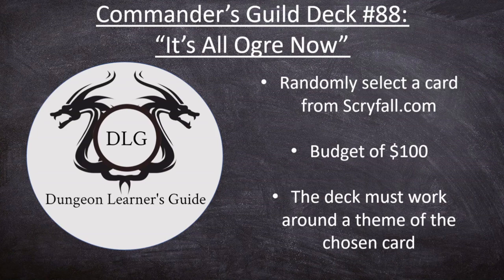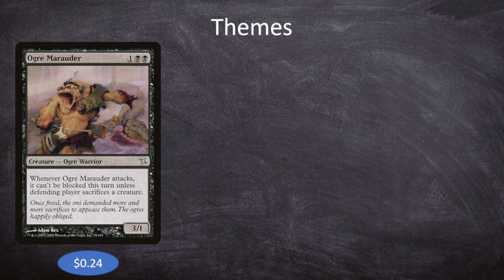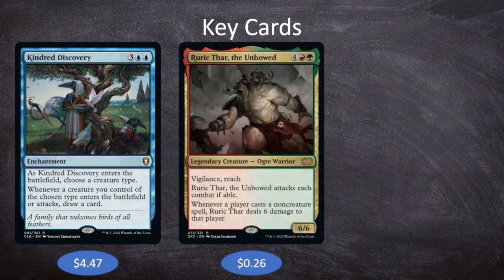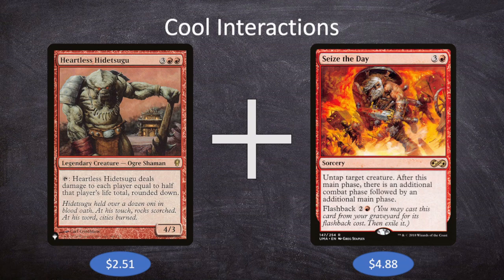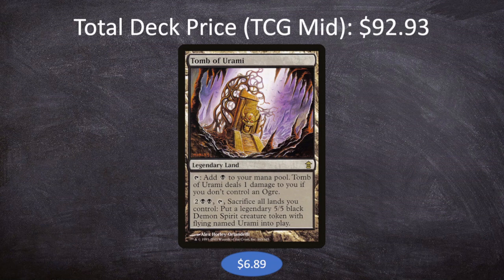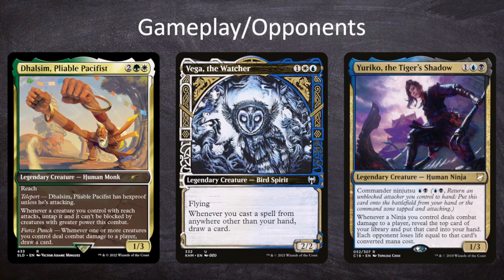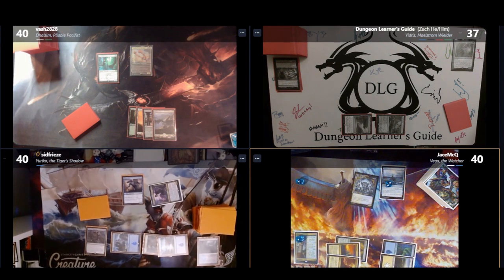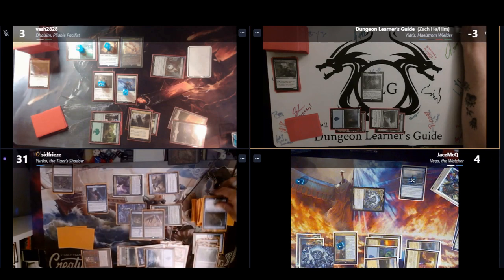Yidris, Maelstrom Wielder: Commander's Guild Deck Tech/Gameplay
Check me out on Reddit: u/poynz13

Welcome to episode 88 of the Commander's Guild: "It's All Ogre Now" Every week I go to scryfall.com and randomly select a card, making a budget (under $100) commander deck around it and showcasing a gameplay video of the deck. This week I'm joined by Bilal, Jason, and Shawn.

One unique thing about Yidris is that he's actually an Ogre so why not try to make an Ogre Tribal deck? Now, admittedly, there aren't any cards that really care about us having ogres so our main game plan is to flood the board with big creatures, use generic lord effects to pump them up, and then run over our opponents with multiple combat steps.

0:00- Deck Tech
20:57- Gameplay
27:42- Wrap-Up